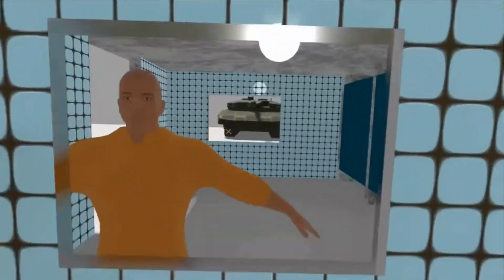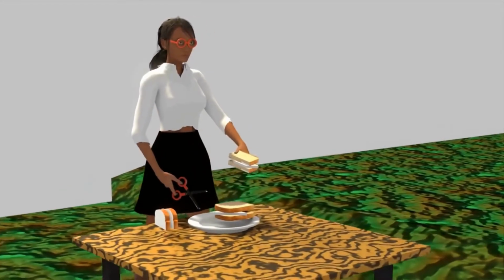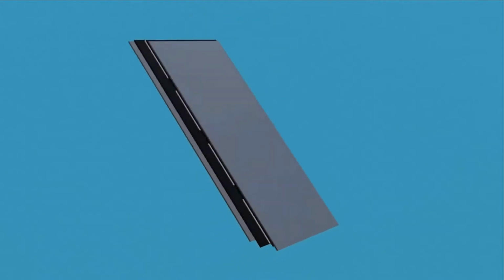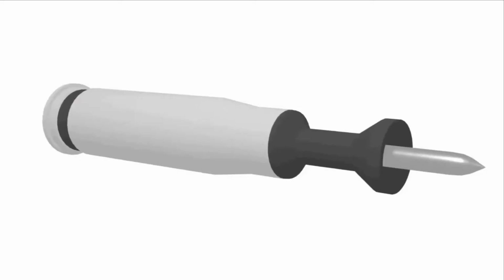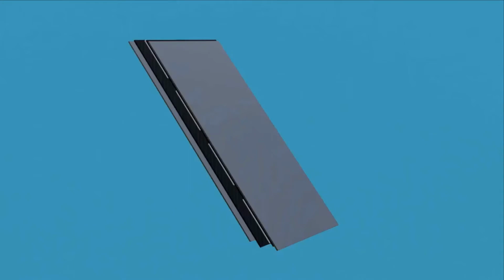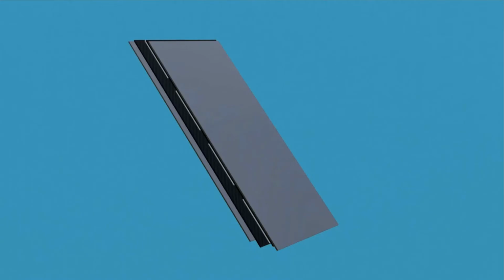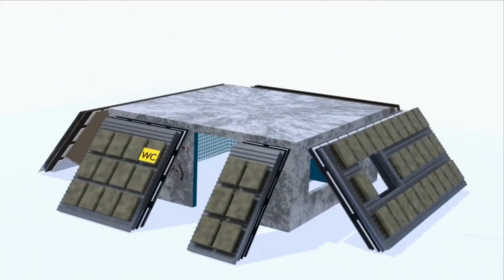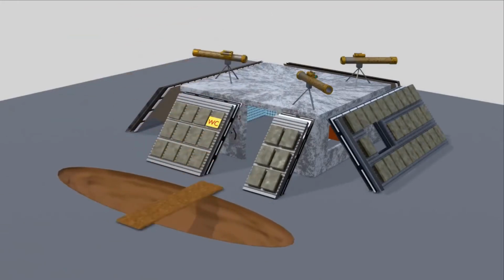How to Protect Free Public Restrooms from Getting Shot by an MBT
You hate when you get destroyed by a main battle tank in your picnic routine? This video informs you about the danger of getting shot and destroyed by main battle tanks around the picnic area and demonstrates how to protect free toilets. Modern main battle tanks are great danger in recreation areas and they can easily ruin your picnic. In this video, we use composite armor and demonstrate effective methods of protection against main battle tanks and test our methods against a Leopard 2 revolution for practical testing.

İdea inspired by @BosnianApeSociety 's videos